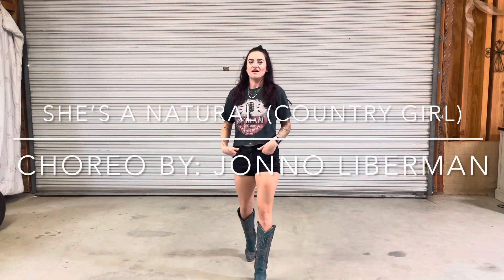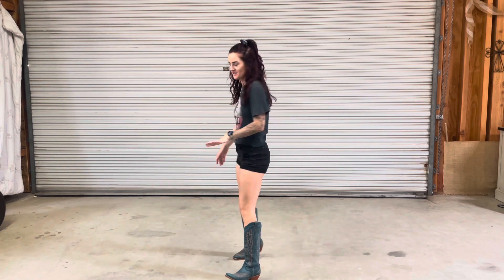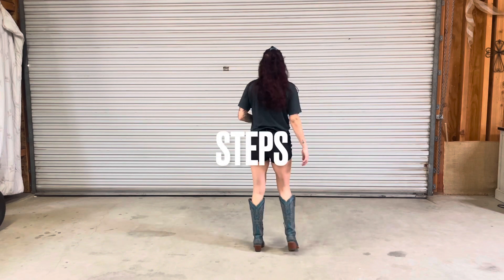She’s a Natural (Country Girl) Line Dance TUTORIAL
Dance Name: She’s A Natural (Country Girl)
Song: Natural by BRELAND
Choreography: Jonno Liberman

Beginner Level
32 Counts
4 Walls
1 Tag